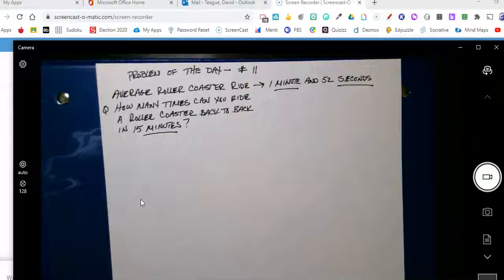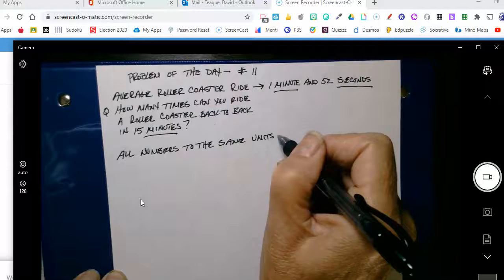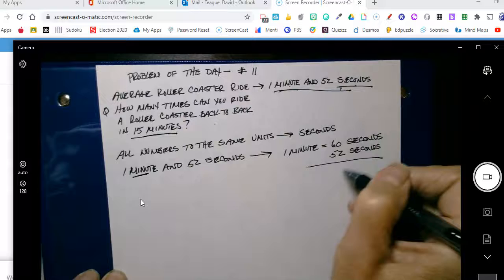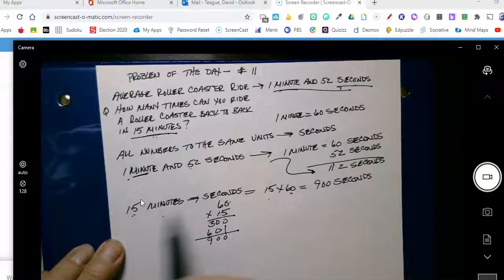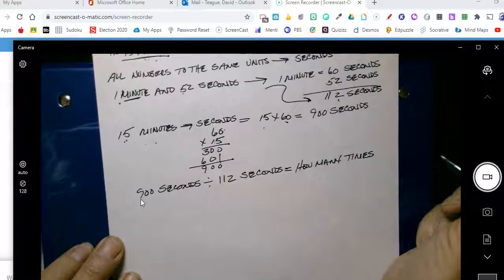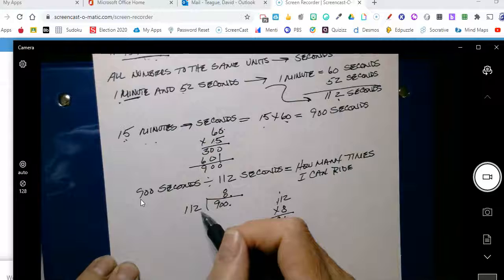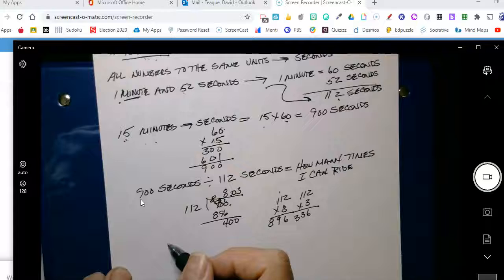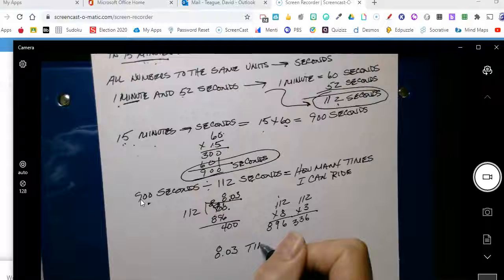Day # 11 Solution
This is the Solution to Problem of the Day - Day # 11